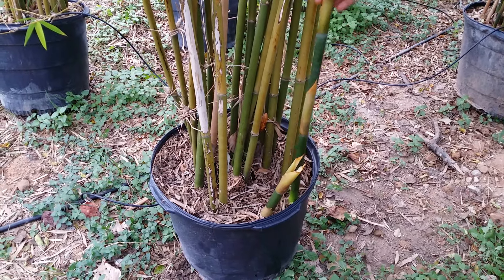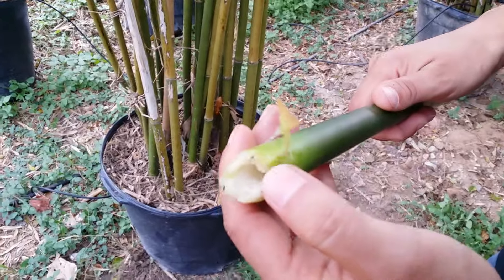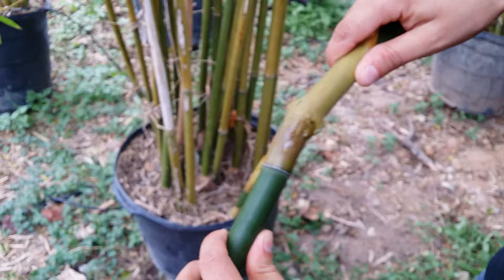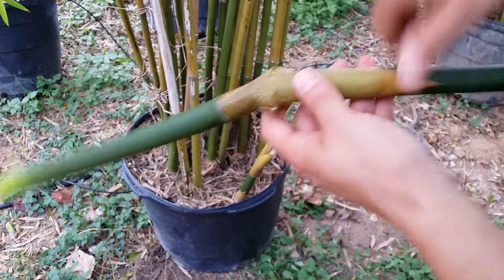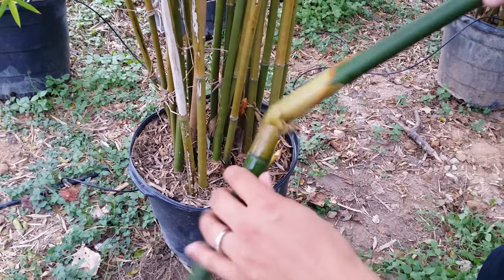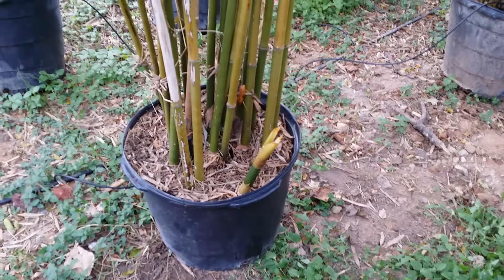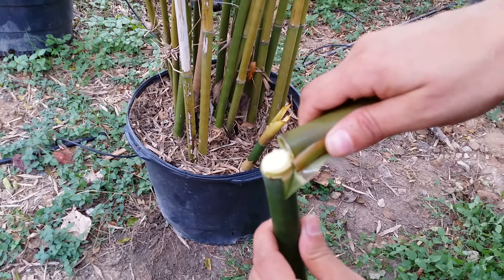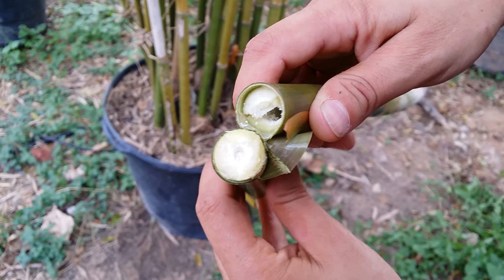Bamboo Your Privacy ~ Clumping Bamboo Basics II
Clumping Bamboo Basics II @ Bamboo Your Privacy in Austin, Tx.